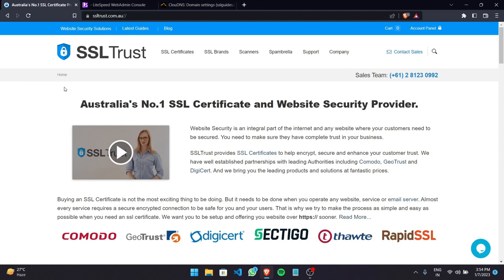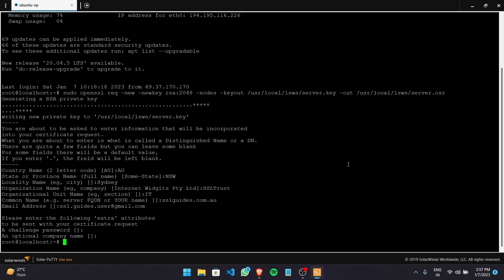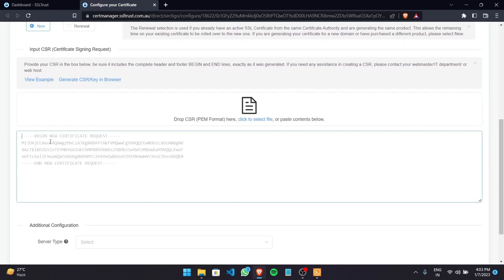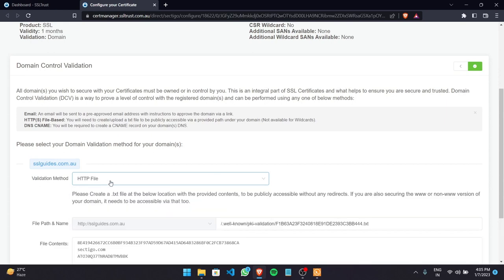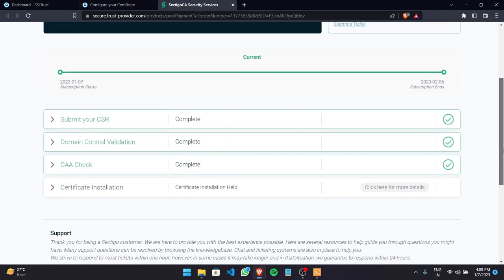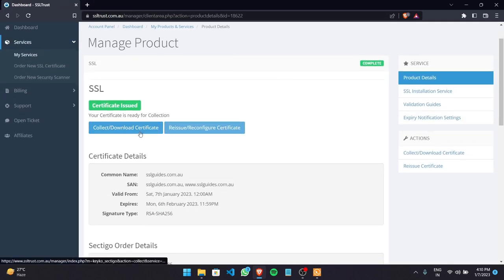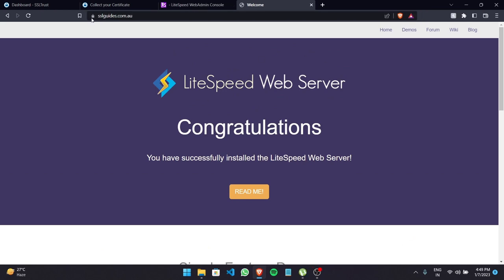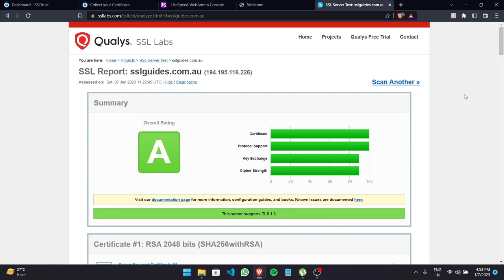LiteSpeed SSL/TLS Certificate Install and Configuration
A guide for getting an SSL/TLS Certificate installed onto your LiteSpeed web server. A Written Guide with all the commands and configs can be found